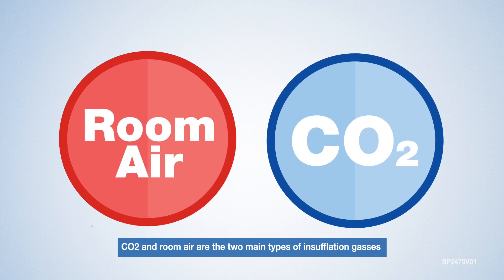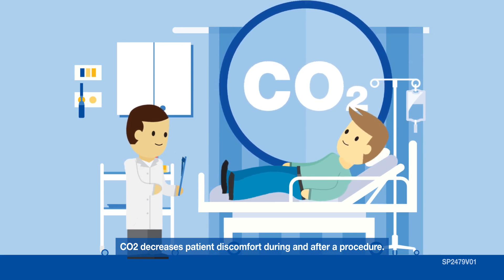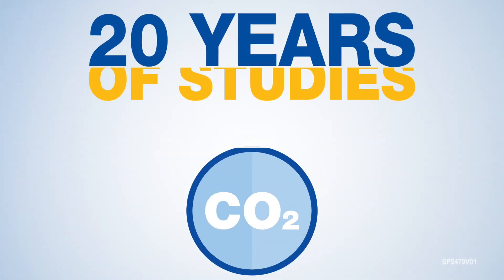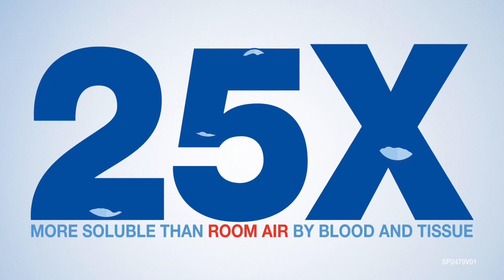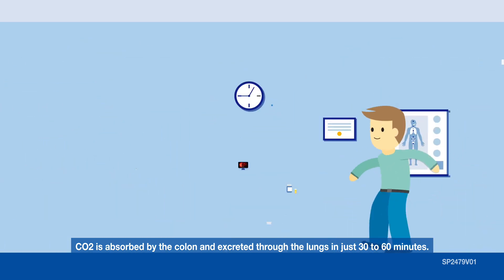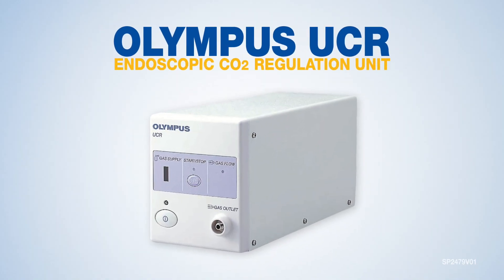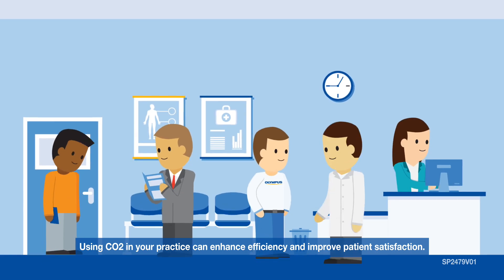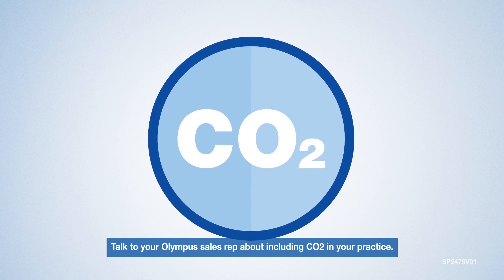Benefits of Using CO2: Olympus UCR Endoscopic CO2 Regulation Unit Animation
This animation features the benefits of using CO2 and the Olympus UCR Endoscopic CO2 Regulation Unit.  The UCR exploits CO2’s ability to minimize luminal distention.  The UCR features easy operation, selectable flow rate, and a compact design.